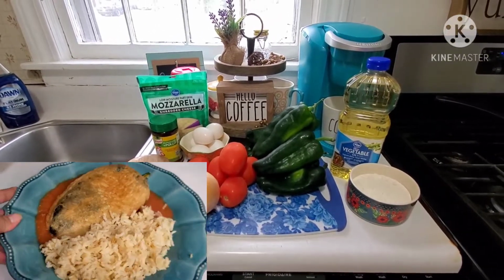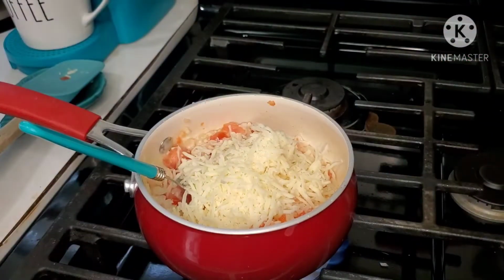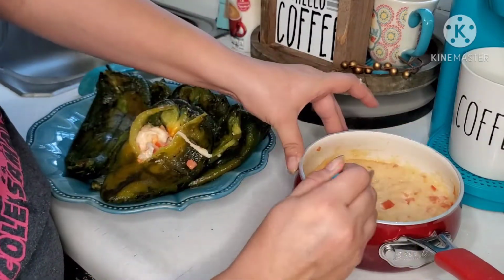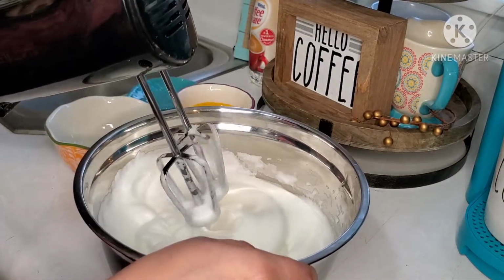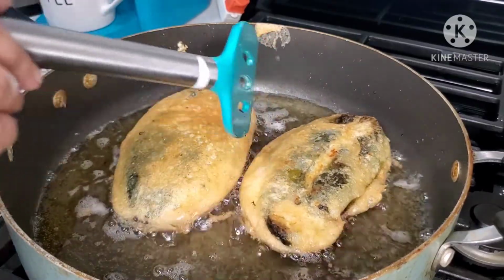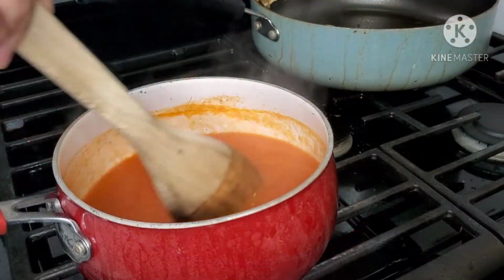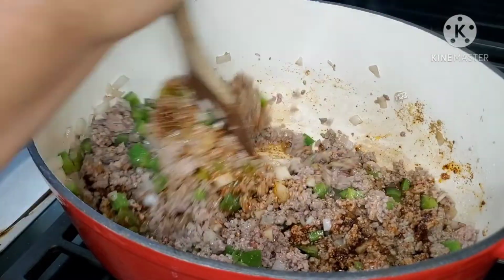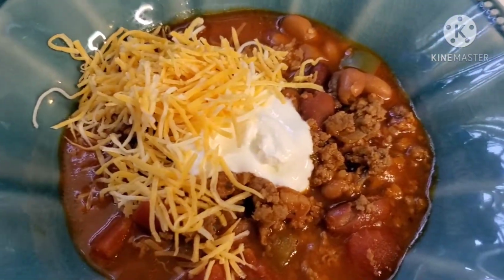WHAT'S FOR DINNER?| DINNER IDEAS| LARGE FAMILY MEALS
In today's video I'll be sharing with you 2 delicious meals. The first meal I'll be making a authentic mexican dish "Chile Rellenos" this dish is so delicious and so comforting! If your into Mexican food try this recipe out you will love it! The 2nd meal I'll be cooking some delicious chili aint nothing like a nice bowl of chili on a nice cool fall evening! this chili is packed with so much flavor and screams fall! I hope you all enjoy!

( CHILE RELLENO RECIPE )

"SHOPPING LIST"

6  poblano peppers / the amount you need
6 roma tomatoes/ less if your making less sauce
5 eggs
1 large inion
mozzarella cheese
knorr chicken bouillon
salt
flower
vegetable oil

(CHILI RECIPE)

2IBS ground beef
1 can beef broth
large can tomato juice
2 cans diced tomatoes
2 cans kidney beans
3 cans chili beans
1 large onion chopped
1 or 2 green bell peppers chopped tablespoon garlic powder
chili powder to your taste
2 tablespoons cumin/ to taste

MUSIC I'M USING! IS FROM EPIDEMIC
 SOUND 🎶

LETS BE FRIENDS! INSTAGRAM @tiasfarmhousedecor